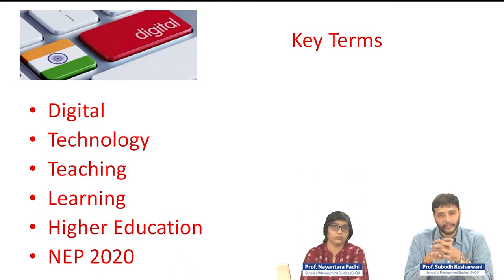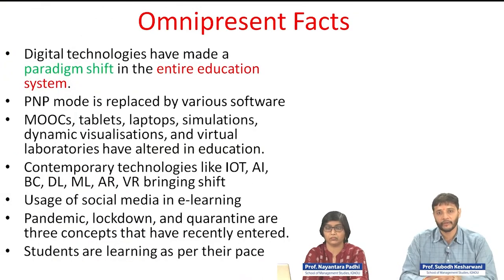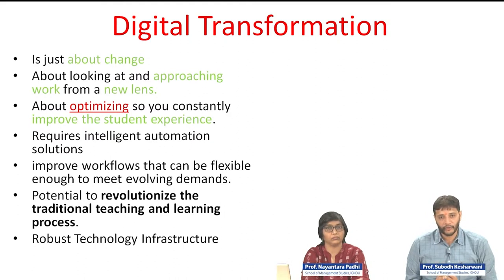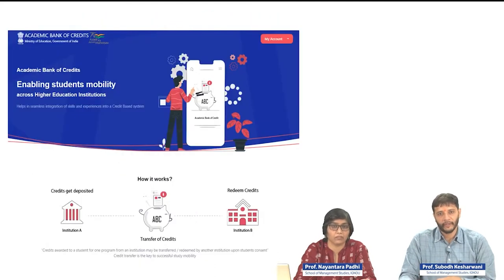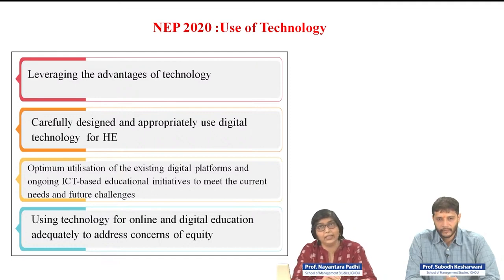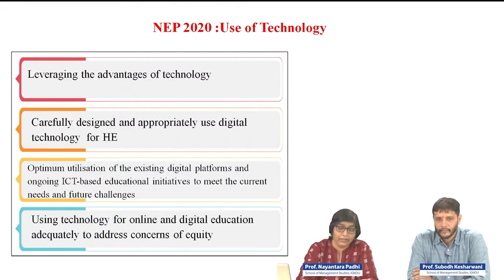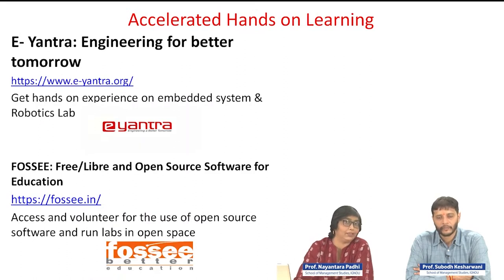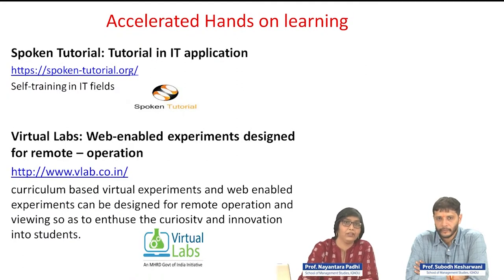NEP-2020: Digital Technologies and Teaching-Learning in HE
Subject:-Capacity Building
Course:-Professional Development Programme on National Education Policy-2020

Description:
🌐 Welcome to Channel 15: Capacity Building and Teacher Education. Today, we're diving into the world of Swayam Prabha, a revolutionary initiative offering 40 DTH channels dedicated to delivering high-quality educational programs 24/7 via the GSAT-15 satellite.